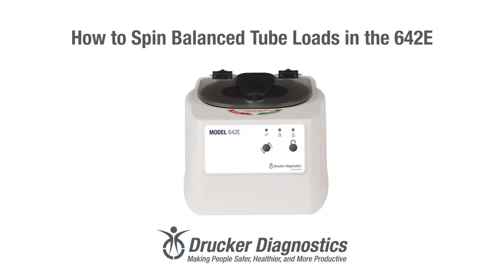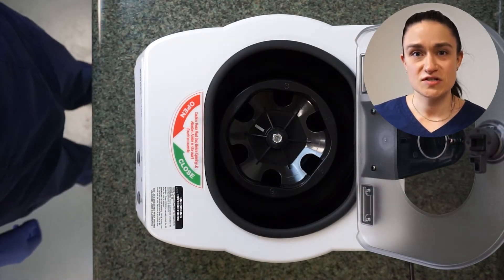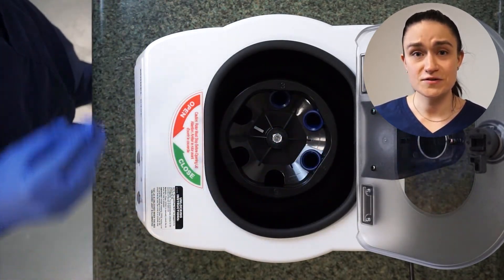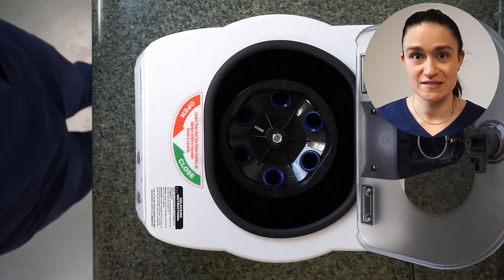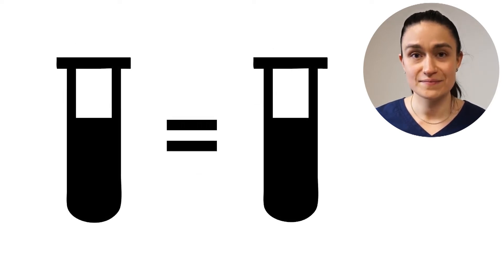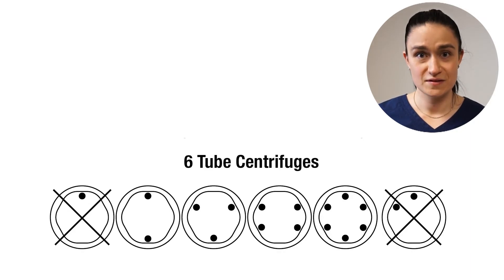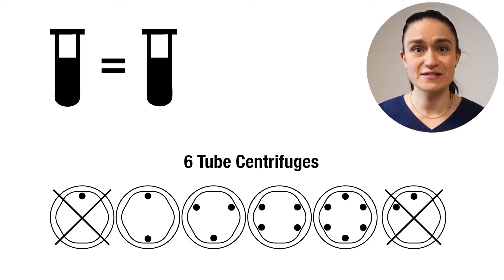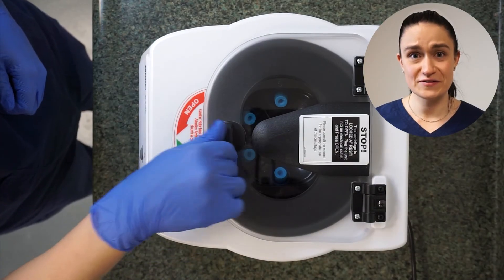How to Spin Balanced Tube Loads in the 642E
Making sure your tube load is balanced extends the life of your centrifuge and helps ensure your samples are accurately processed. Review how to balance your tube loads in the 642E. Learn more about the 642E Clinical Laboratory Centrifuge